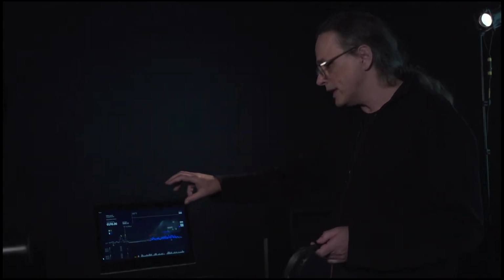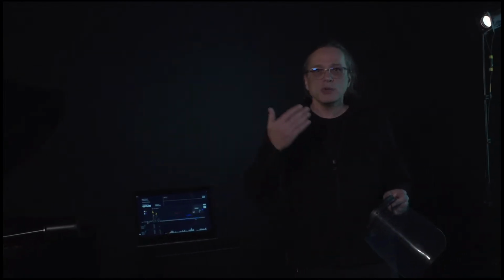Konzert: Igor Strawinsky: Feuervogel mit Maki Namekawa und Dennis Russell Davies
Musikbegeisterte dürfen sich auf ein weiteres Live-Konzert mit Maki Namekawa und Dennis Russell Davies freuen, die diesmal Igor Strawinskys Feuervogel zum Besten geben. Begleitet werden die beiden wieder von Cori O’Lans Visualisierungen, die mit der Musik interagieren.

Sie sind natürlich wieder herzlich dazu eingeladen, via Skype oder Youtube-Chat Ihre Fragen zu stellen und mitzuplaudern.